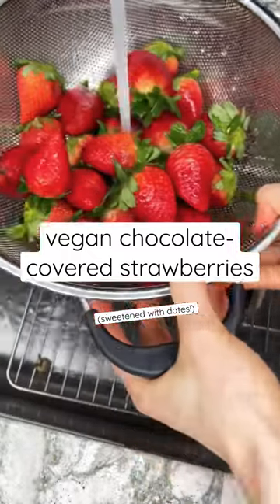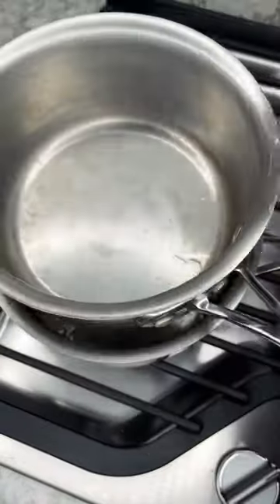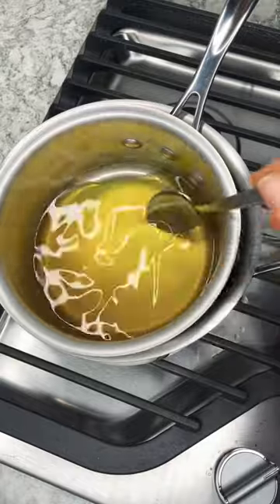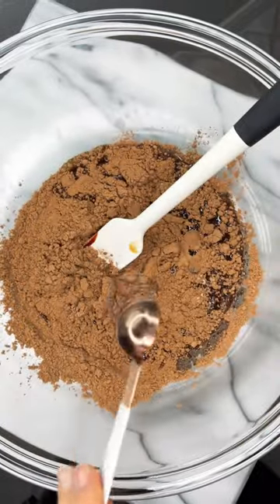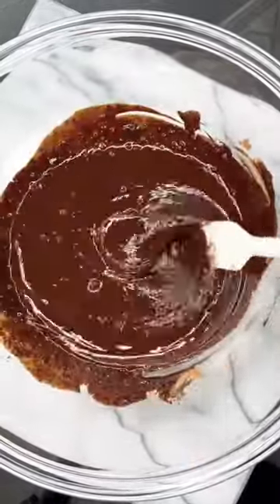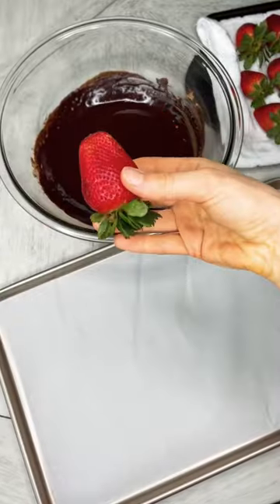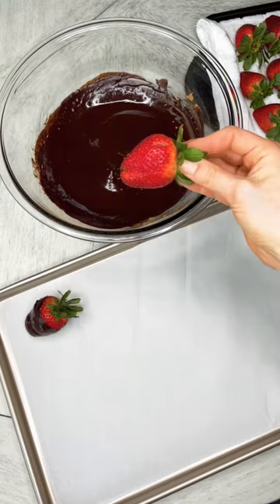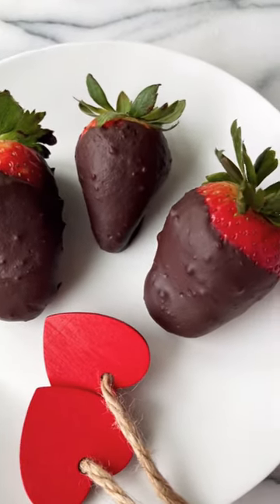Vegan Chocolate-Covered Strawberries (sweetened with dates!) 🍓🍫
Ingredients Used:
Cacao Butter
Cacao Powder
Date Syrup

ABOUT ME:
Even though I got my degree in nutrition, my passion for all things health and wellness really blossomed when I adopted a fully plant-based lifestyle. My journey to eating plant-based has allowed me to heal so many issues I experienced previously- including skin issues, gut problems, disordered eating, and an overall lack of self-love.

I believe that we hold all the power to control the destiny of our lives with the everyday choices that we make and our health is such a big piece of that! The more we know about how to heal ourselves- the more enriched our lives will be.

I love making whole plant-based foods and sharing recipes, breaking down the nutritional benefits of plant foods, trying out holistic health and wellness treatments, and exploring healthy living while traveling around the world.💙

xo,
Lauren